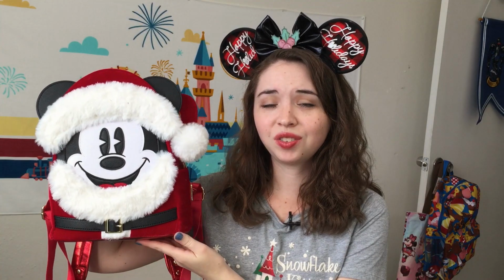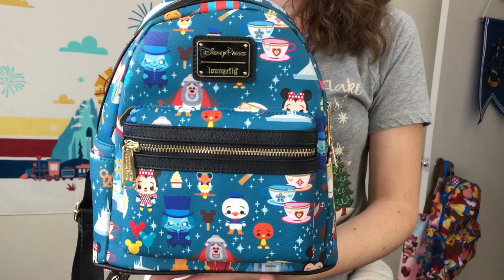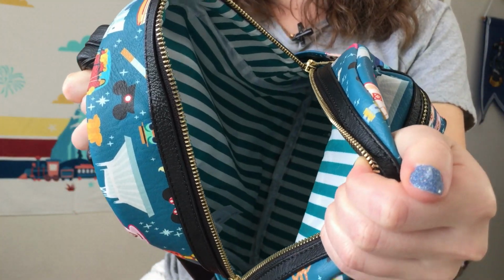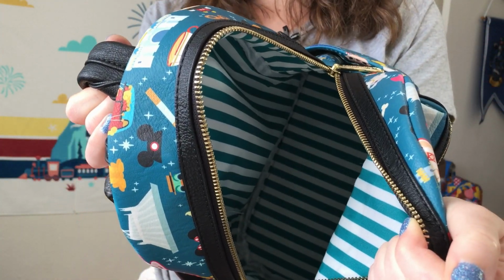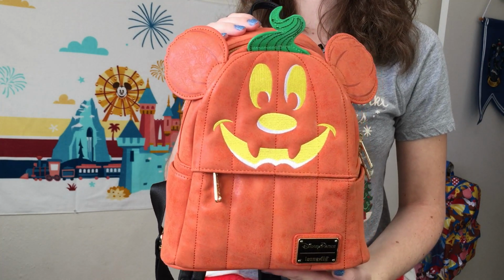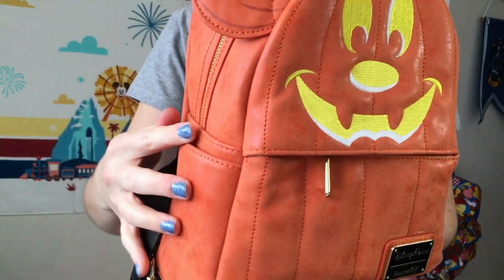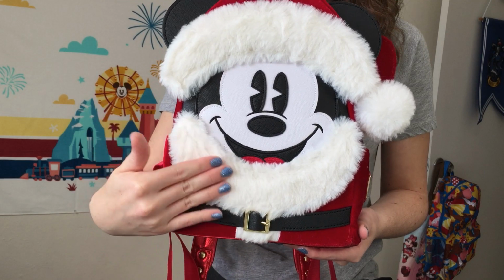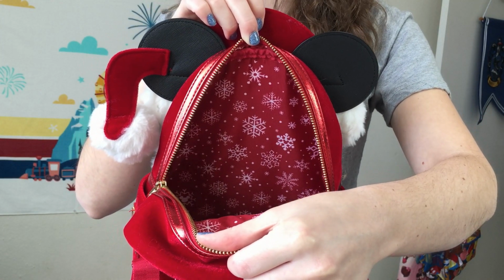Are Disney Parks Loungefly Bags Worth It? + Tips to Get Them 50% Off on Shop Disney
Loungefly backpacks have become an extremely popular staple at the Disney Parks, but they are also an extremely expensive. For a long time, I didn't own any Loungefly bags for that reason, but I figured out ways to save up to and over 50% on Disney Parks Loungefly backpacks on ShopDisney. I do not at all think Loungefly bags are worth the $75-90 they are sold for in the Parks. I do though, think they are definitely worth the $40 you can get them for if you're savvy with deals. My top tips are: utilize the savings and discounts you can get with a Disney Visa Card, sign up for email updates from Shop Disney to catch flash sales, and wait to purchase any seasonal bags until the end of the season when they're heavily marked down on sale.

Have a Zip-a-Dee-Doo Disney day! °o°